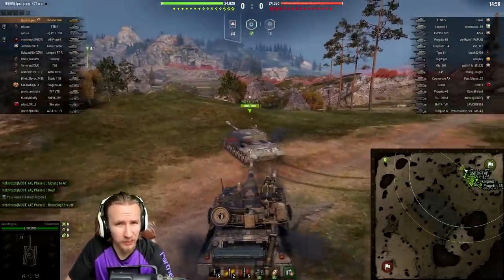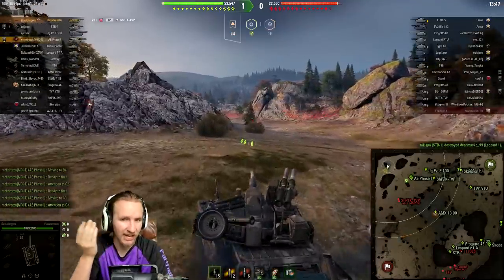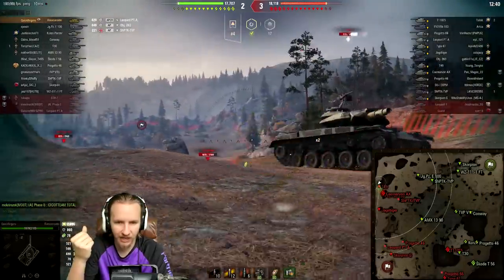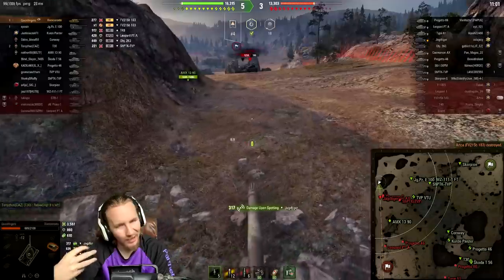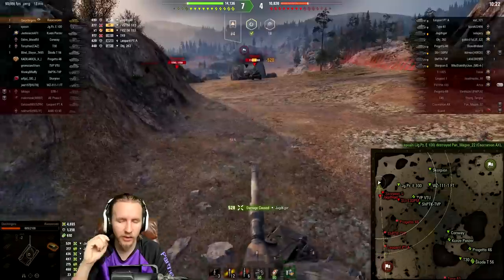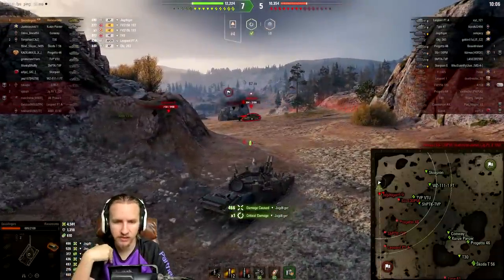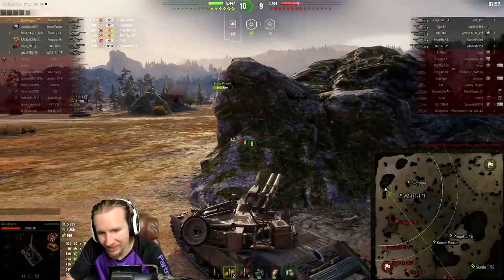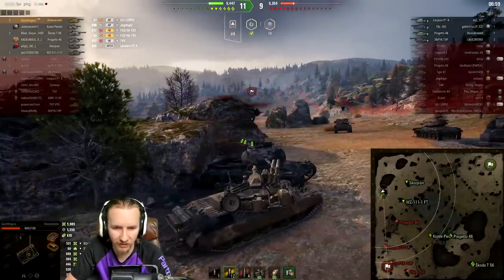A TOXIC RELATIONSHIP in World of Tanks!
Today I've got a confession in World of Tanks. I've developed an unhealthy relationship with the Rinoceronte and here's why!